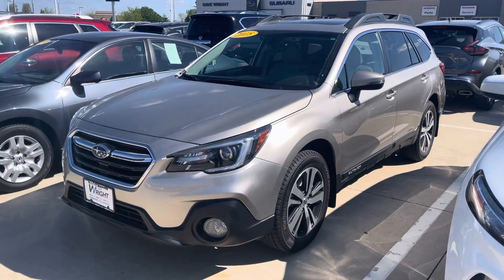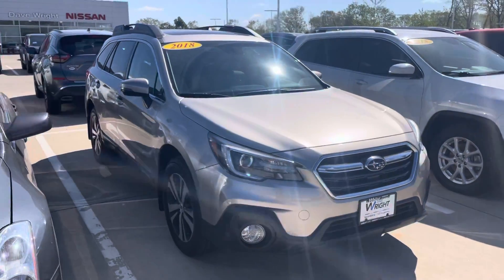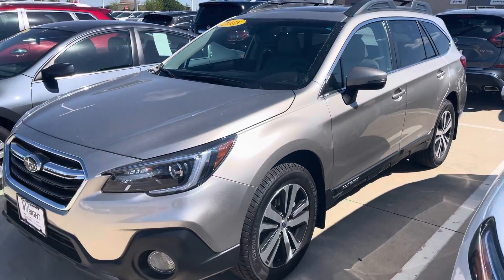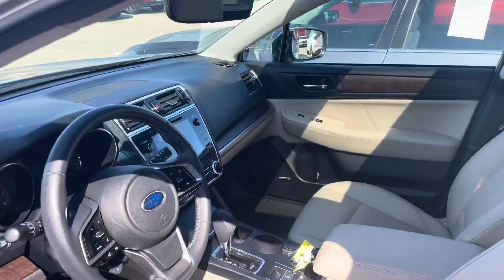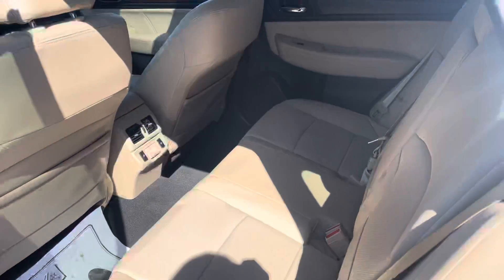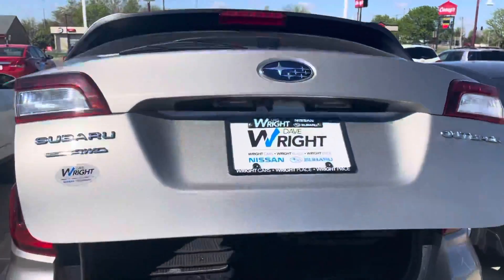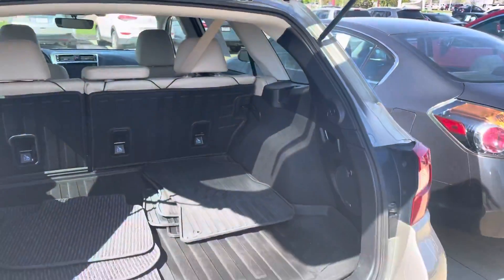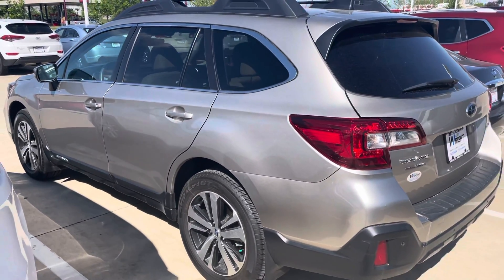2018 Subaru Outback